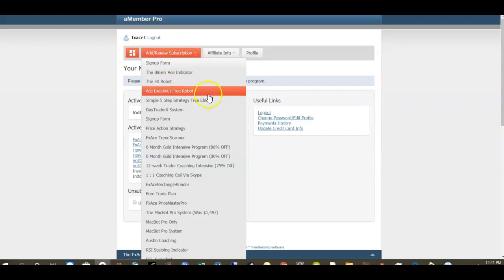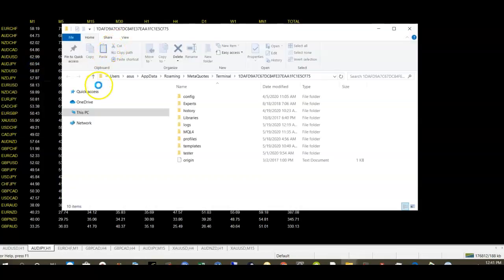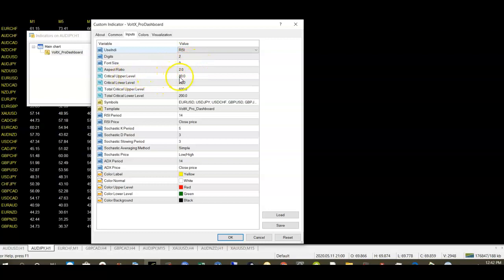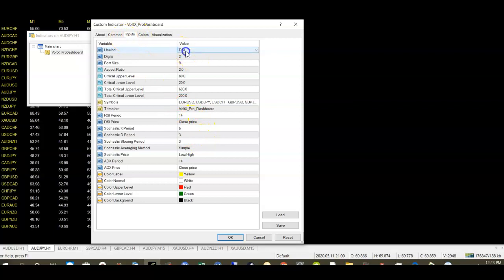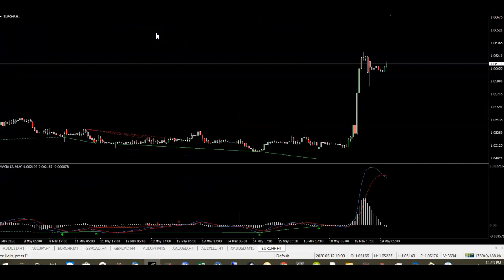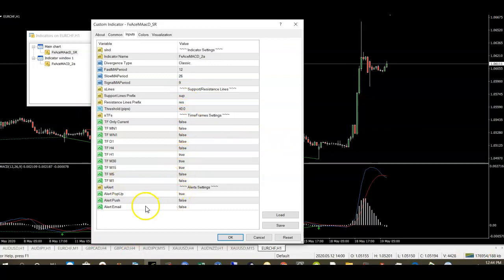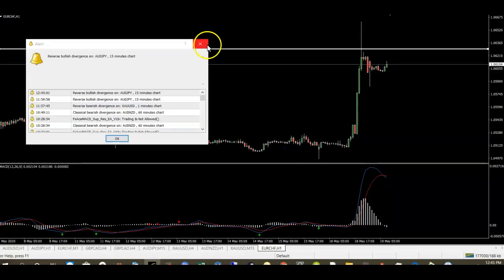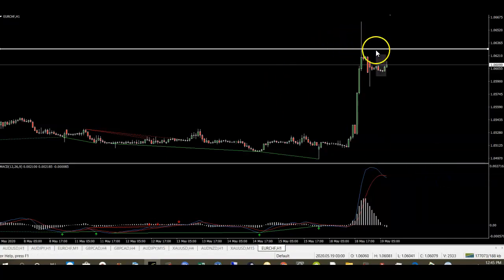How to Access Your Indicators And Setup